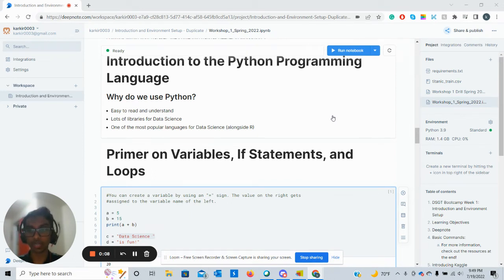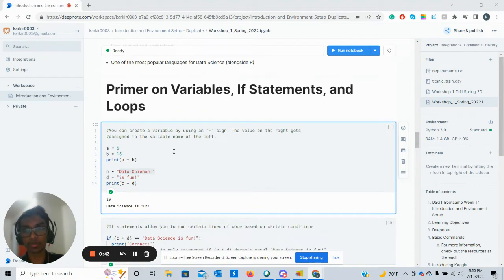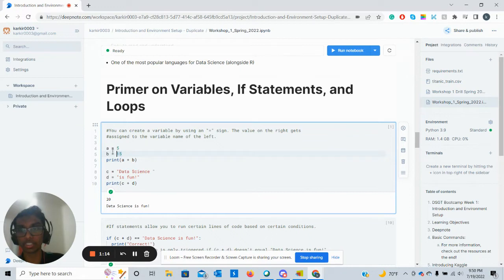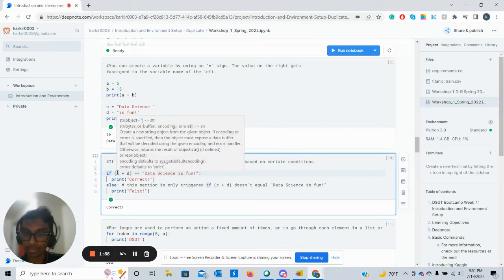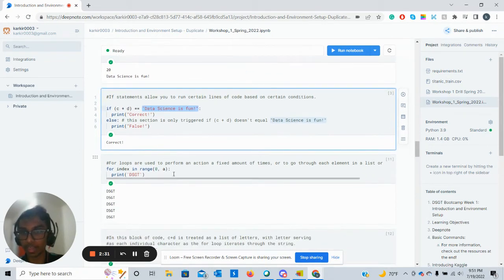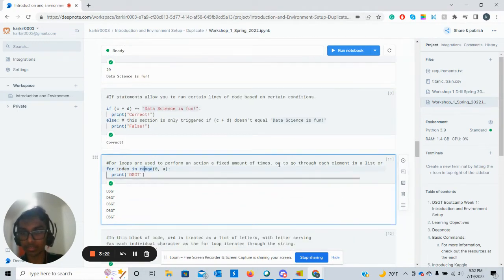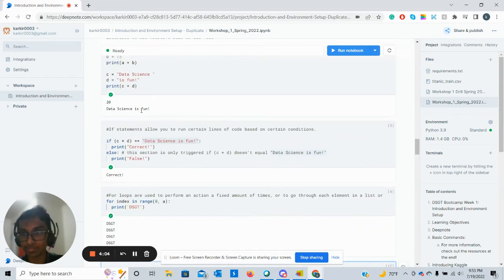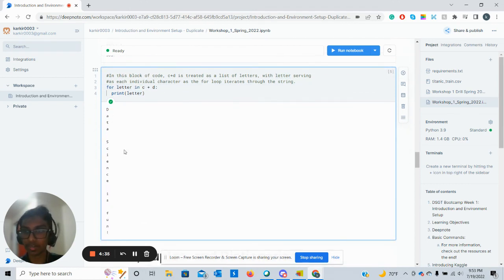[1.2] Introduction to Python Variables, If Statements, Loops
Introduction to Python (1st module)